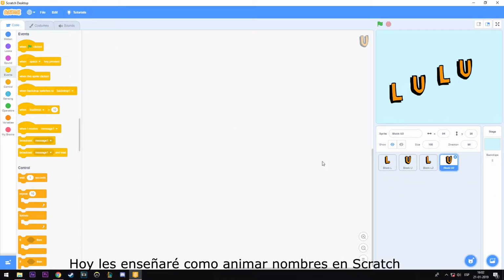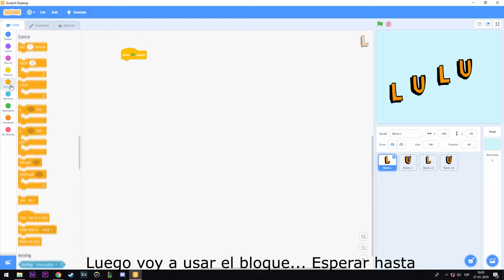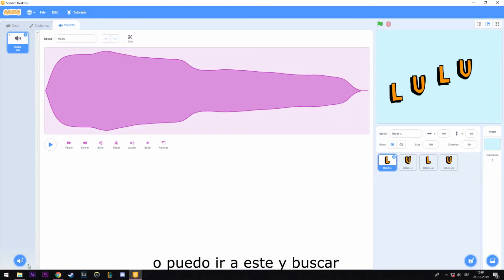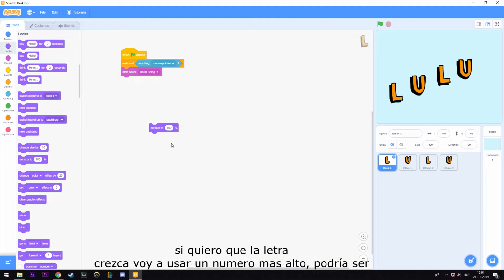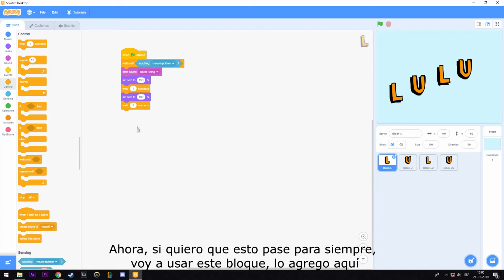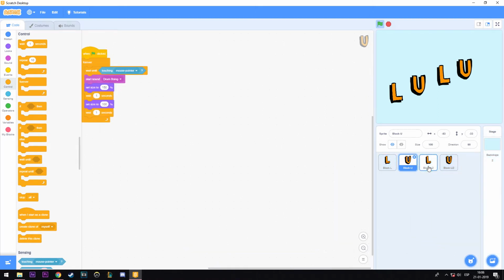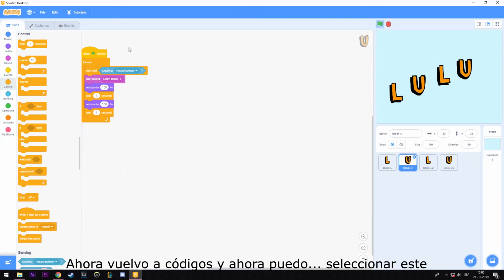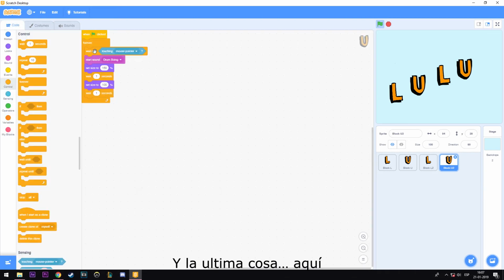2) Scratch Basic Tutorial: Interactive names// Scratch básico: Nombres interactivos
In this tutorial, you will learn how to add cool effects to the letters of your name. We will practice concepts from previous tutorials as well as learning some new tricks.

En este tutorial aprenderás a agregar efectos a las letras de tu nombre. Vamos a practicar conceptos de videos previos, así como también aprenderás nuevos trucos.